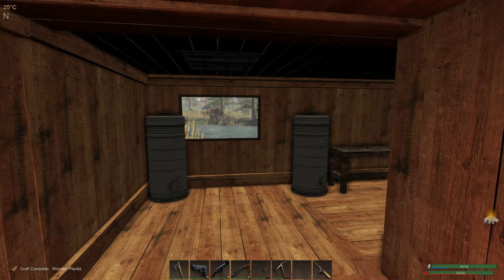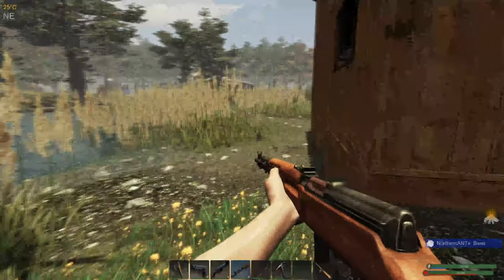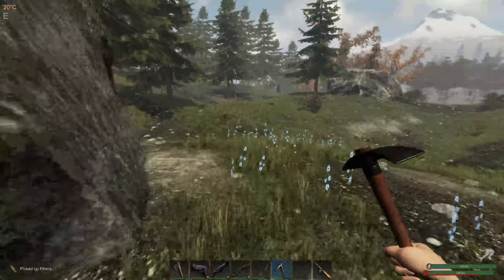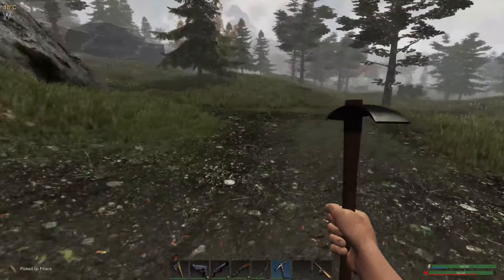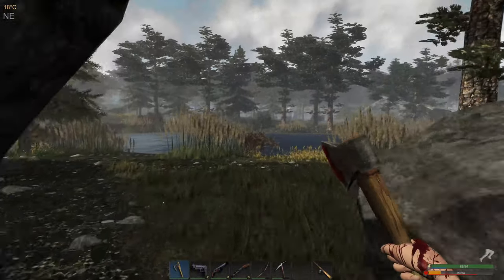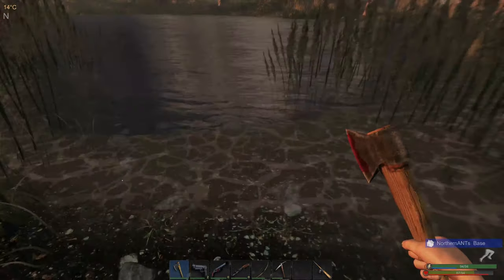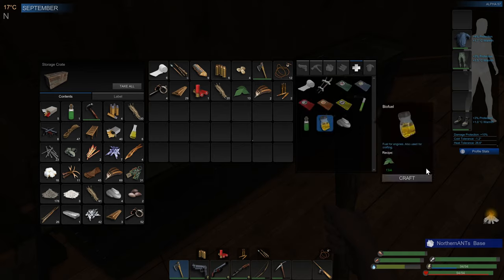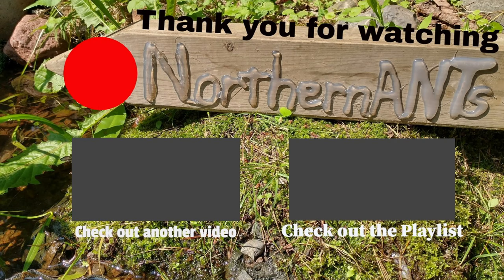Subsistence Episode 17